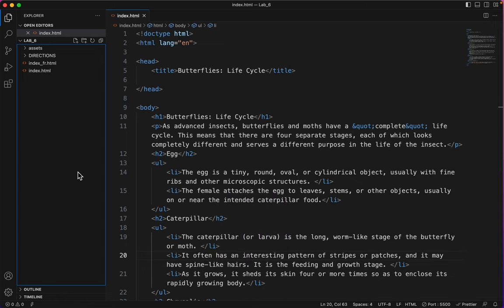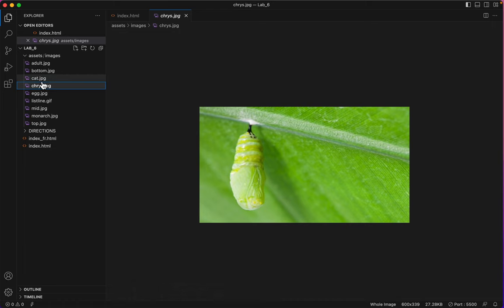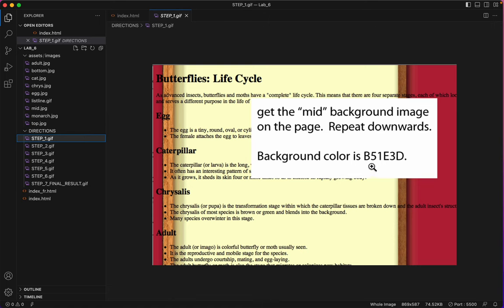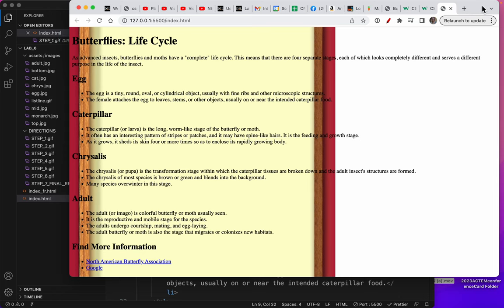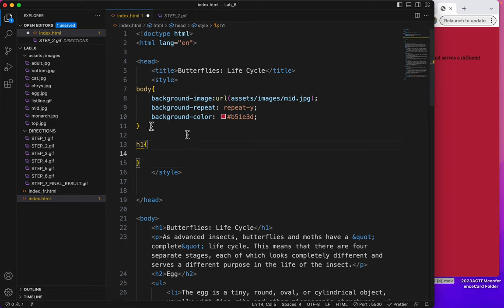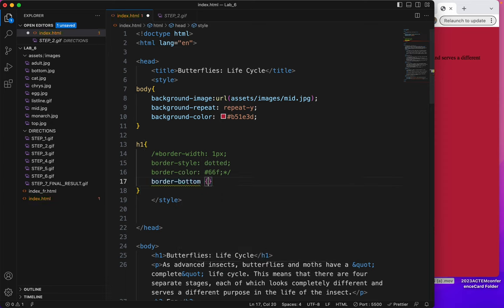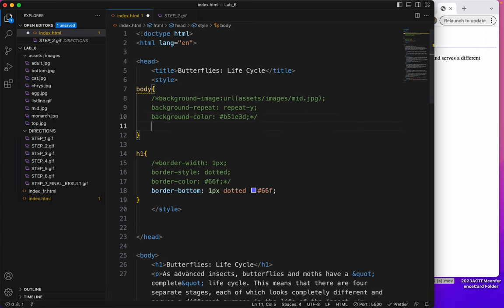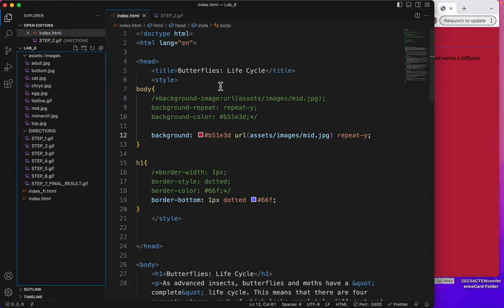NEW lab 6 (a)